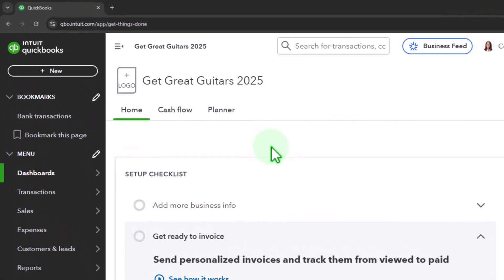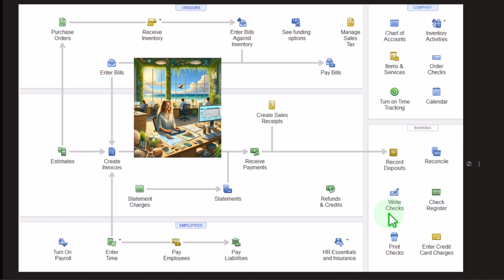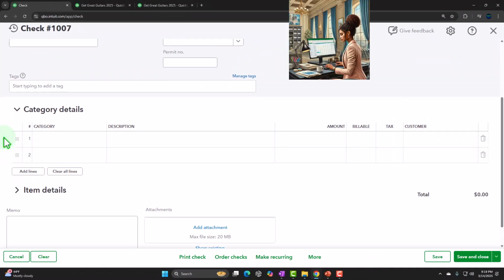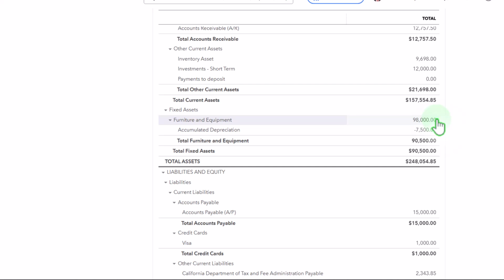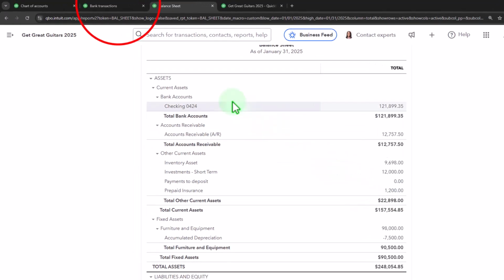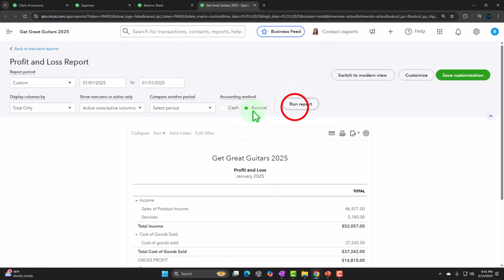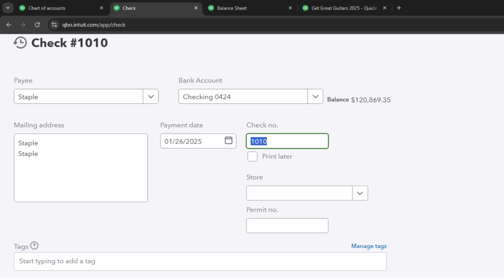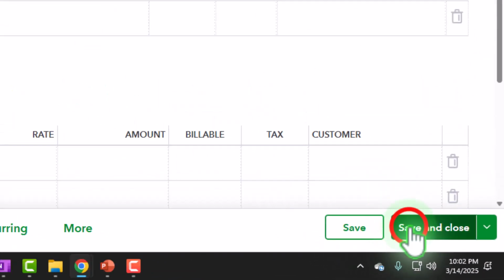Write Checks for Expenses & Prepaid Assets 7220 QuickBooks Online 2025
Write Checks for Expenses & Prepaid Assets
QuickBooks Online 2025